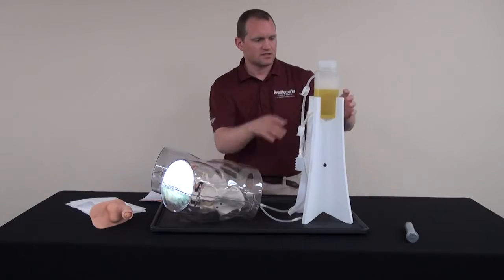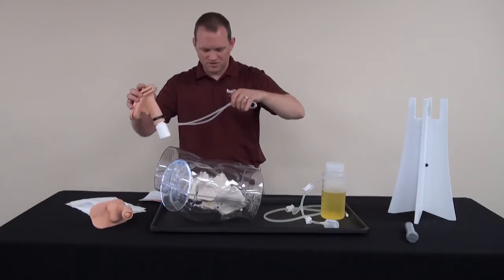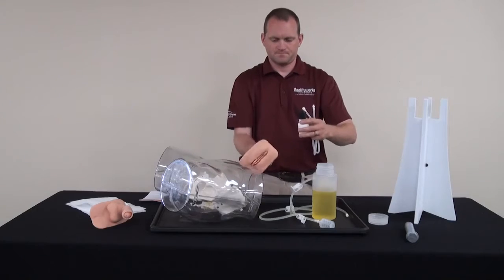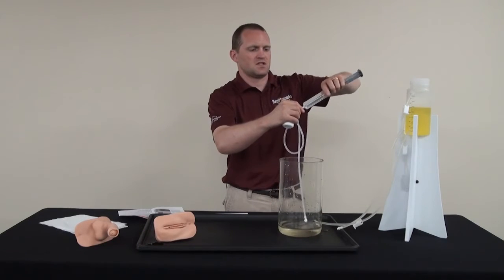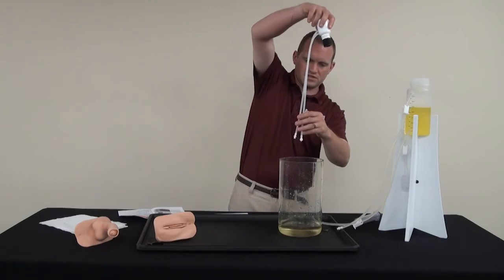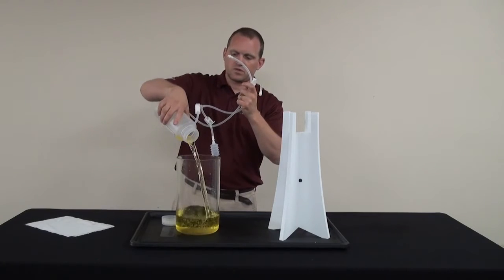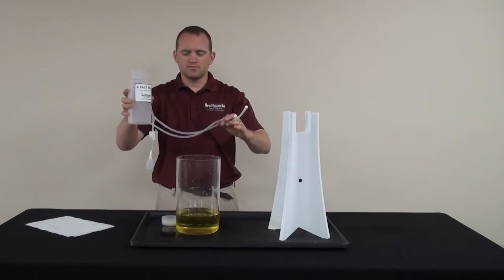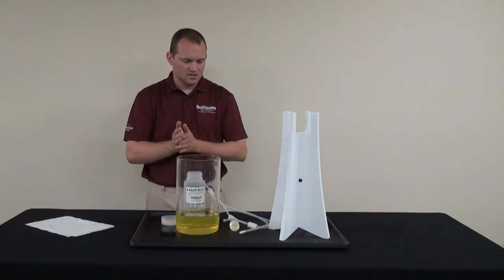Product Support - Transparent Catheterization Simulator Cleaning